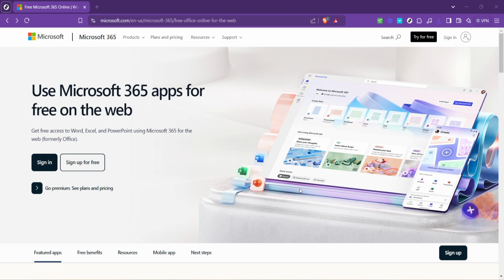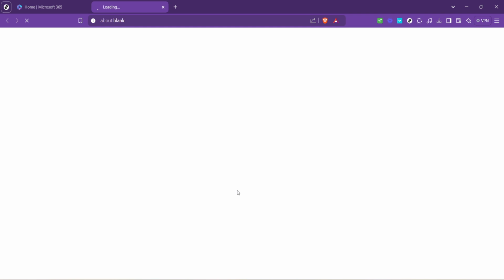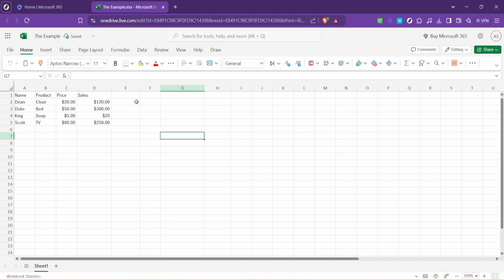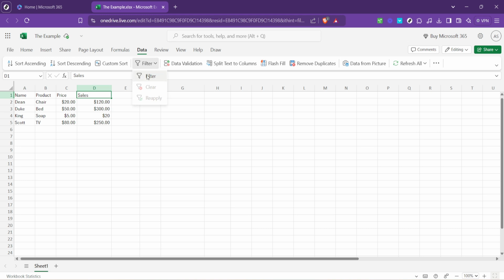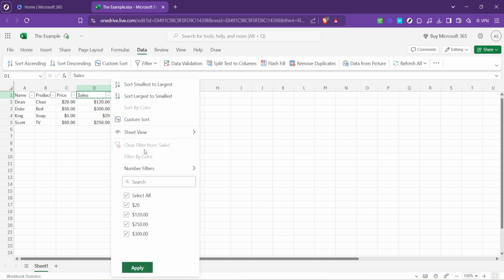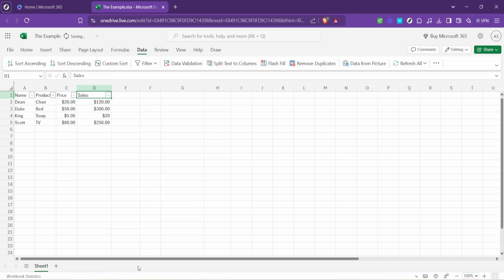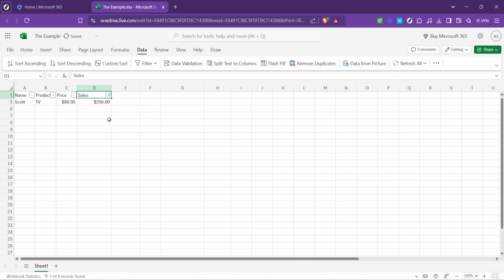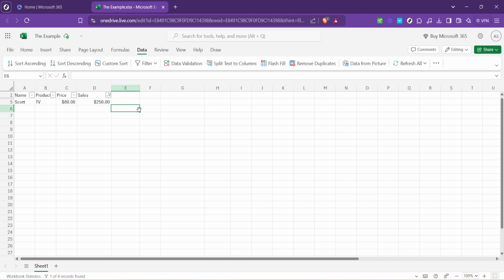How to Filter in Excel by Column (Full 2024 Guide)